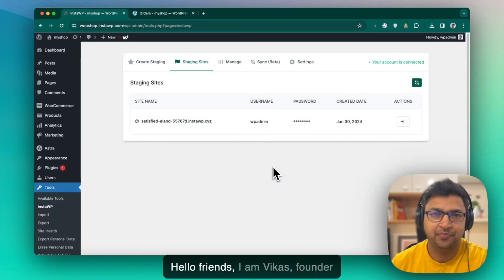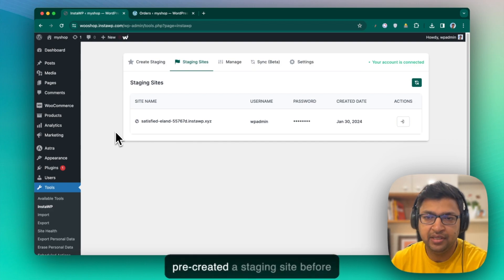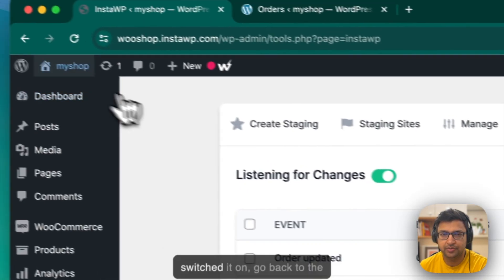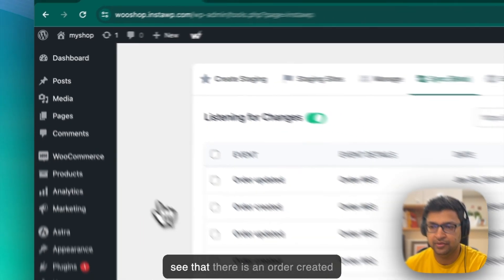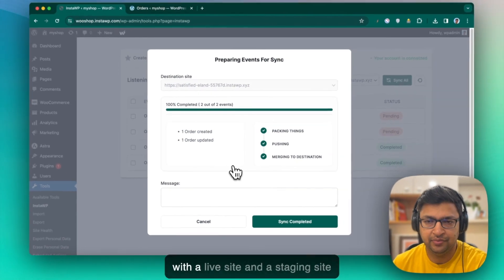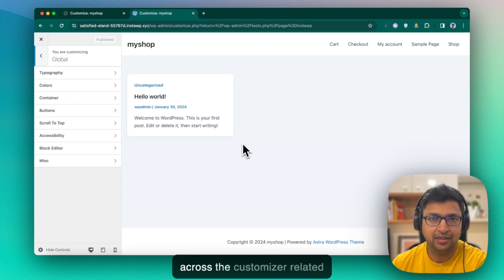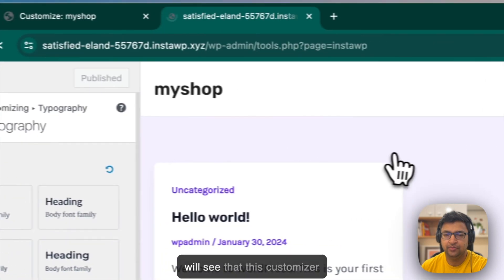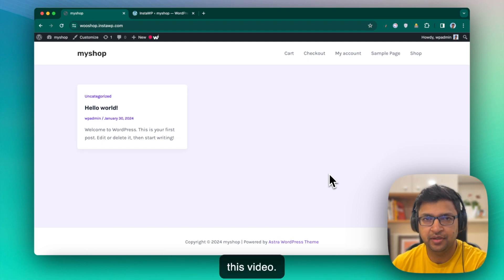Sync WooCommerce Orders, Products, and WordPress Customizer Settings with 2-Way Sync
In this video, Vikas, founder of InstaWP, introduces two exciting updates for the 2-way sync feature, which allows seamless synchronization between your live and staging WordPress websites. Learn how to sync WooCommerce orders, products, and customizer settings effortlessly. This tutorial walks through syncing a live WooCommerce order to a staging site and customizing WordPress themes with the 2-way sync feature. Whether you're managing an eCommerce store or customizing themes, 2-way sync ensures real-time updates without data loss. Optimize your workflow with 2-way sync and streamline your WordPress development process.

00:00:01 - Introduction to Two-Way Sync Feature Updates
00:00:15 - Overview of WooCommerce Site Setup
00:00:30 - Pre-Created Staging Site Overview
00:00:51 - Enabling Sync in InstaWP
00:01:10 - Placing an Order on Live Site
00:01:27 - Reviewing New Order in Dashboard
00:01:40 - Syncing Order from Production to Staging
00:02:02 - Checking Orders on Staging Site
00:02:17 - Use Case for Syncing Orders and Products
00:02:42 - Introducing Support for WordPress Customizer
00:02:58 - Syncing Customizer Changes (Global Palette, Typography)
00:03:19 - Publishing and Syncing Customizer Changes to Live Site
00:03:46 - Verifying Customizer Sync on Production Site
00:03:55 - Closing Remarks and Thanks for Watching